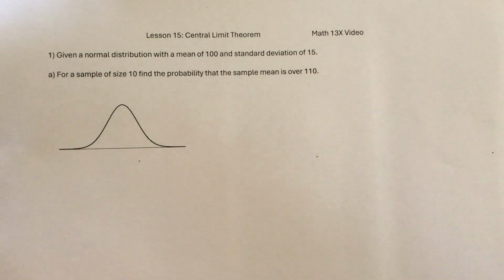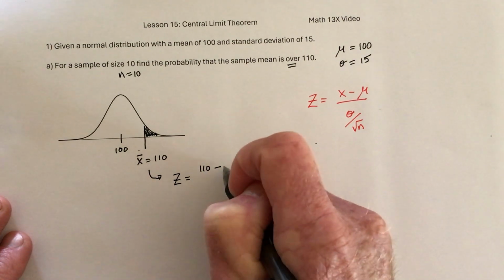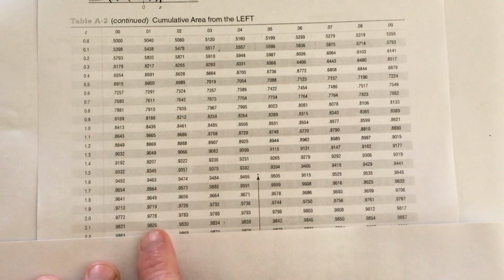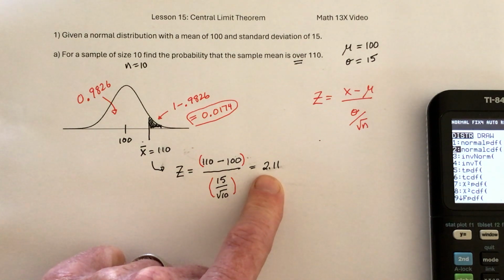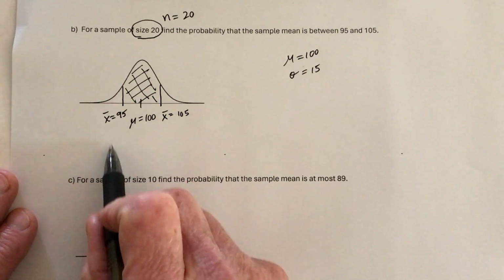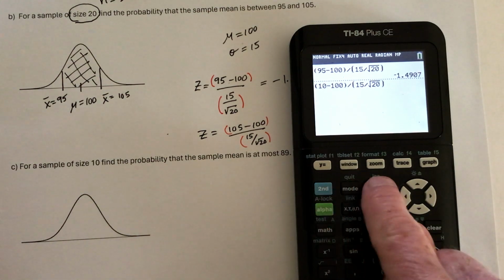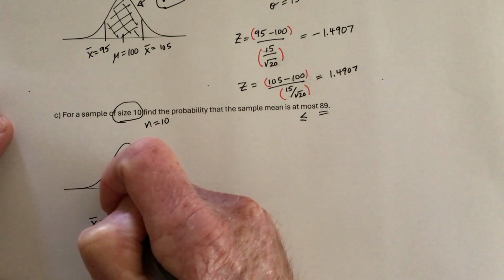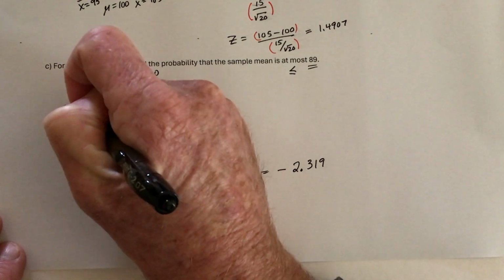Math 13X Lesson 15